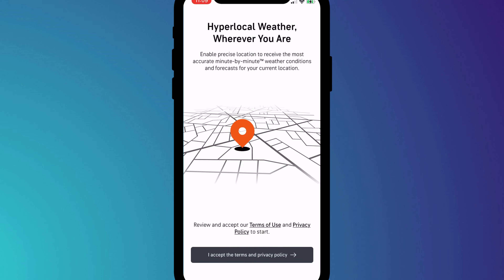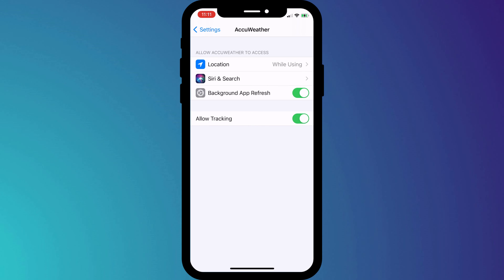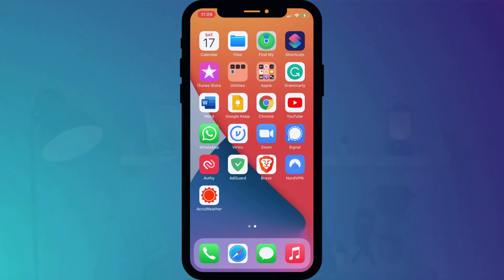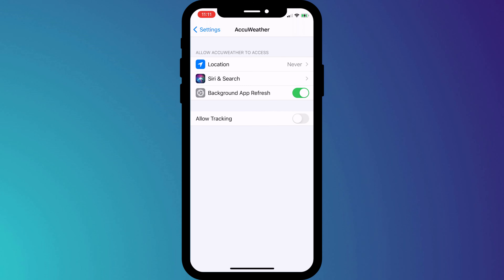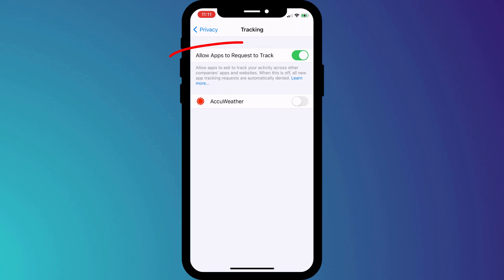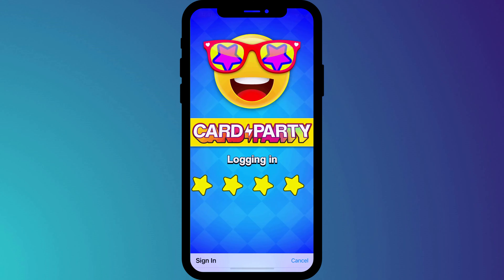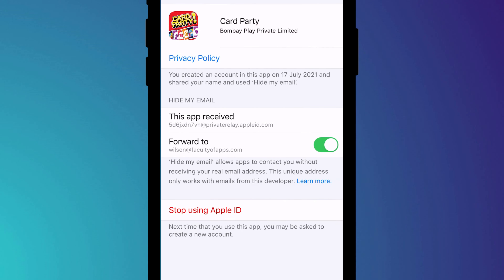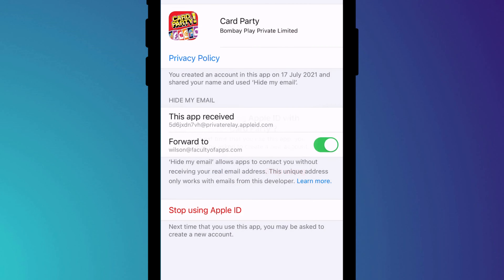How To Block Apps From Tracking You On iPhone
To block apps from tracking you on iPhone, open Settings, click on Privacy followed by Tracking, and disable the option to Allow Apps to Request Tracking.

0:00 - Location tracking option in iOS
0:30 - Block all apps from tracking your location
0:47 - Block apps from tracking your online activity